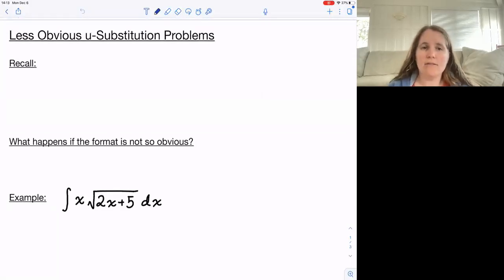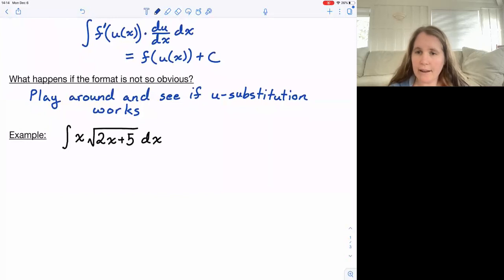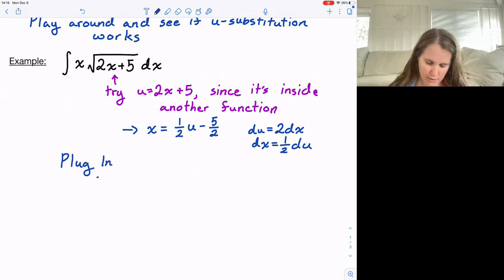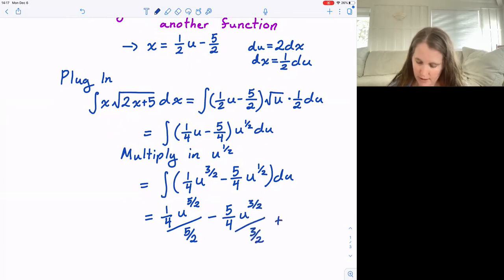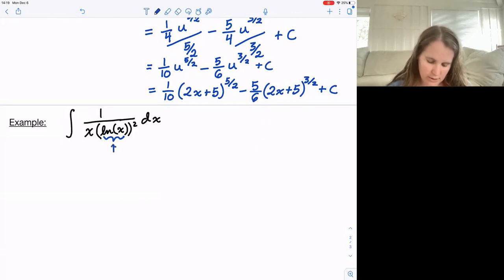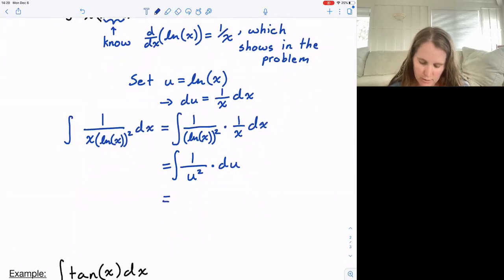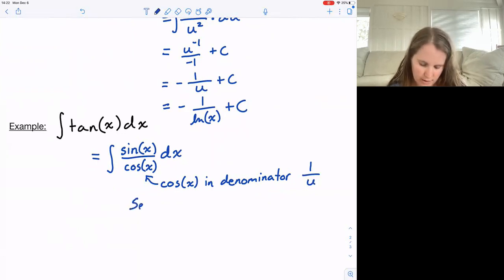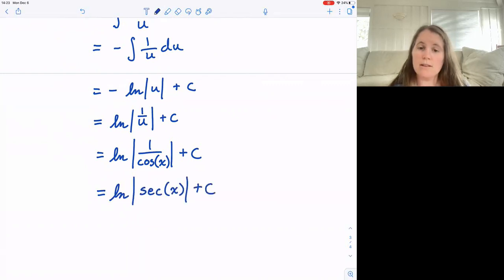Section 6.1, part 5: Less Obvious u-Substitution Problems